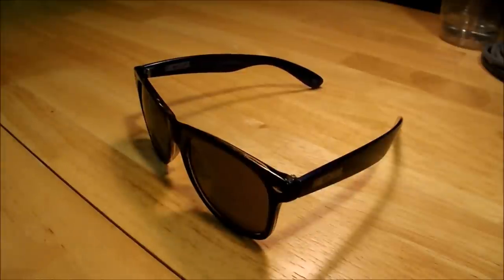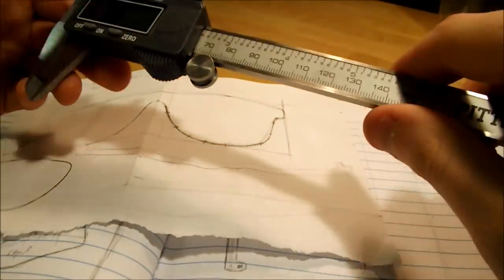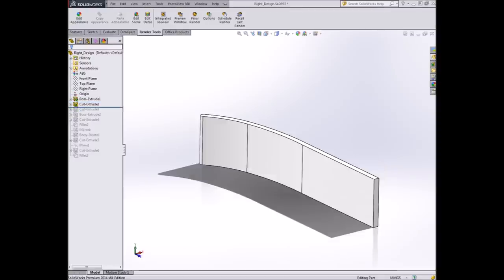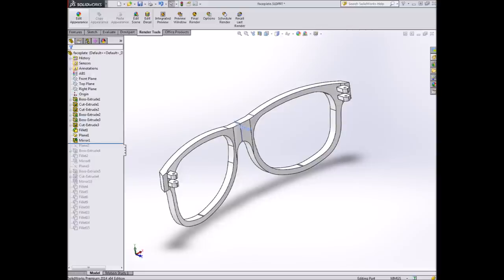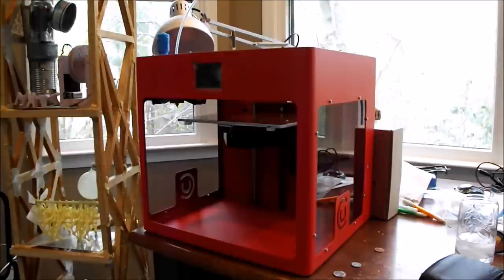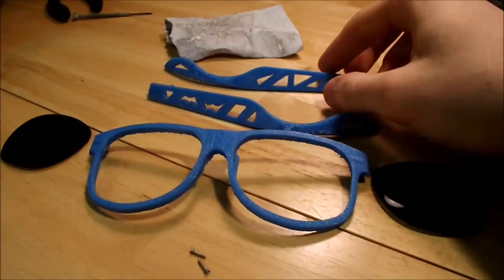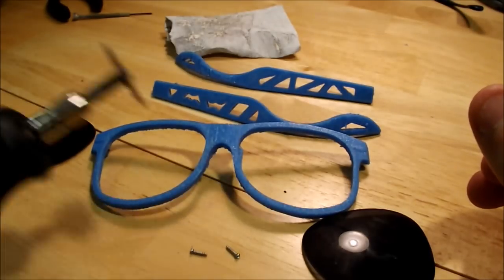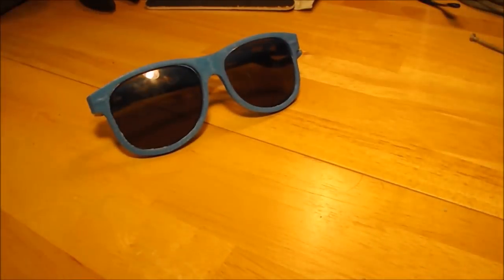How To: 3D Print Sunglasses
In this video I show you how to design and 3D print your own pair of sunglasses!